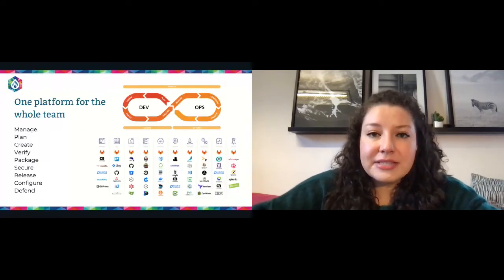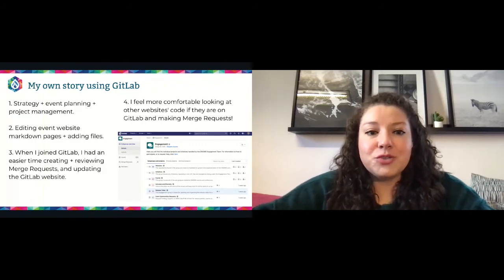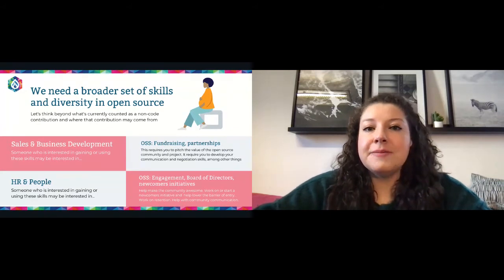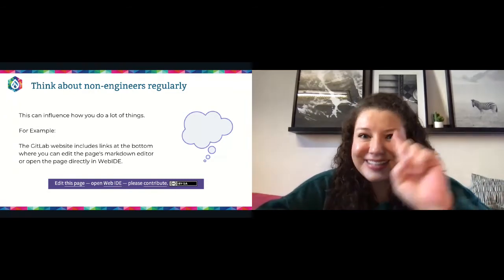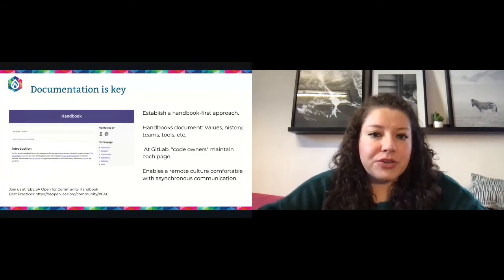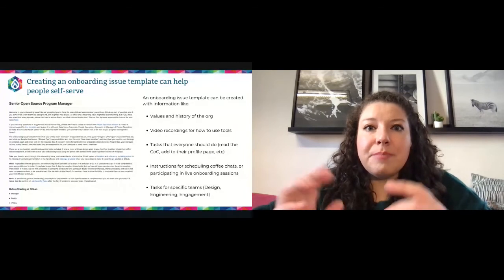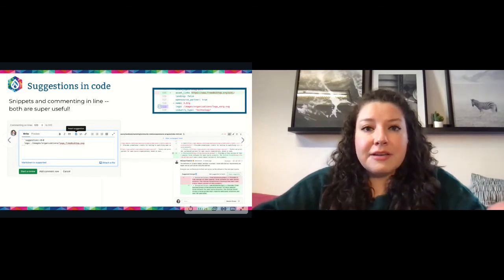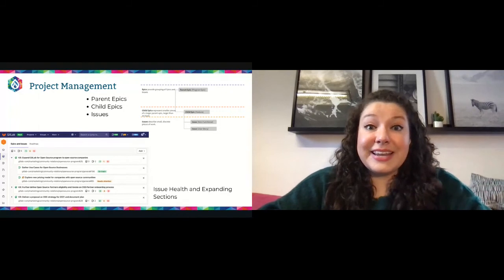How to Use GitLab to Enable Diverse Cross-Functional Teams / DrupalCon North America 2021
Learn how to use GitLab to foster and optimize collaboration across a diverse, cross-functional, remote teams.